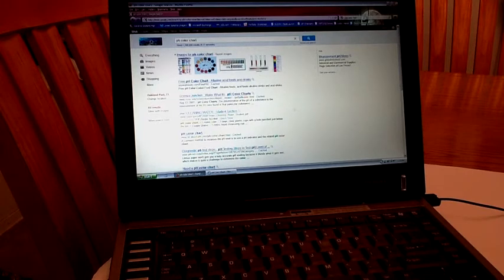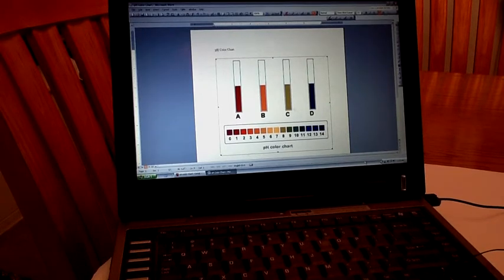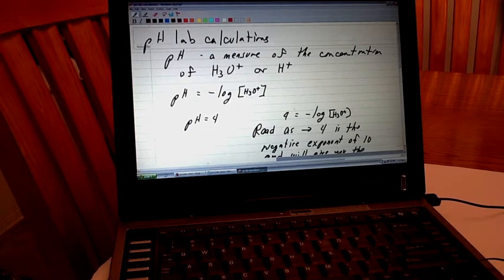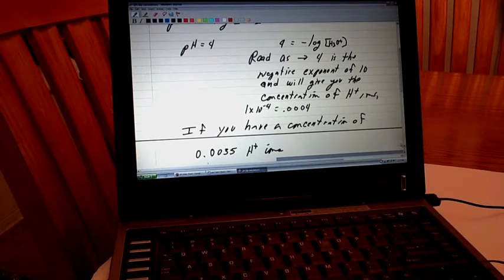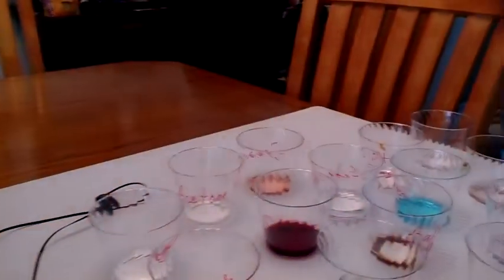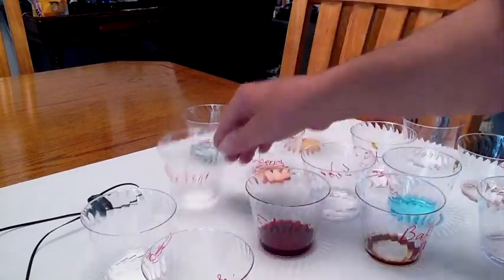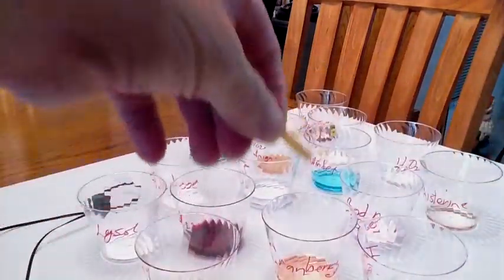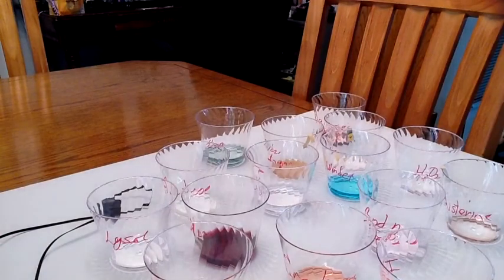Argon And The pH Lab